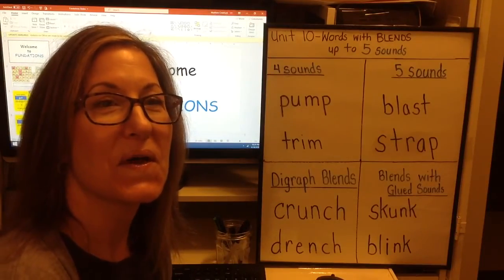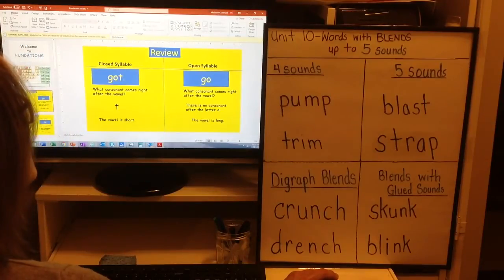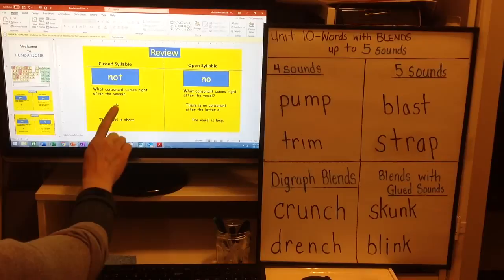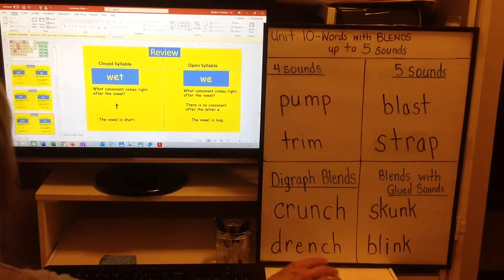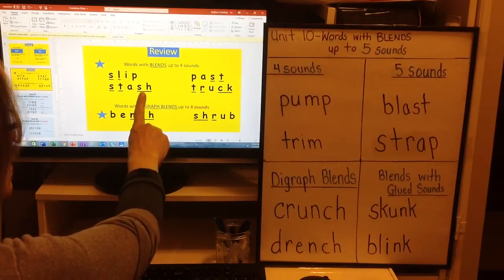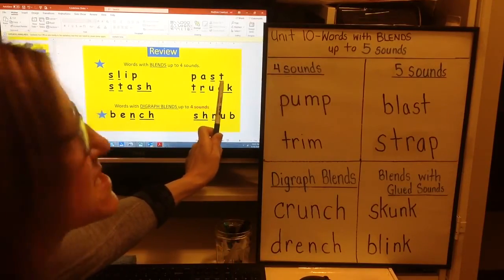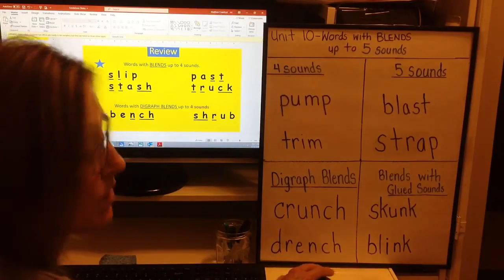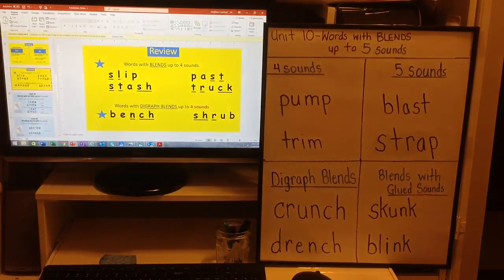Copy of Fundations Review Units 7-9 and First lesson for Unit 10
This video covers review of Fundations concepts taught in Units 7-9.  This video also contains the first new lesson for Unit 10.